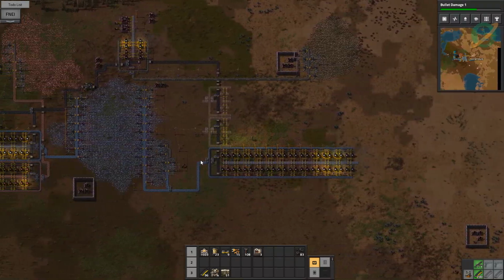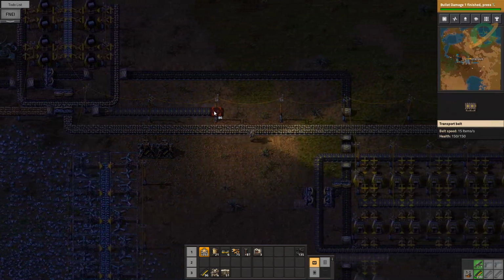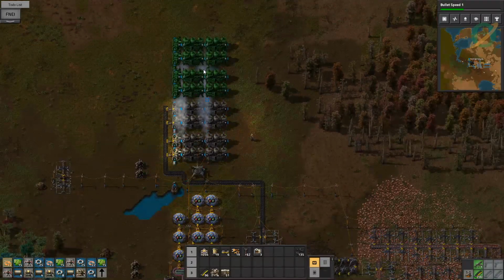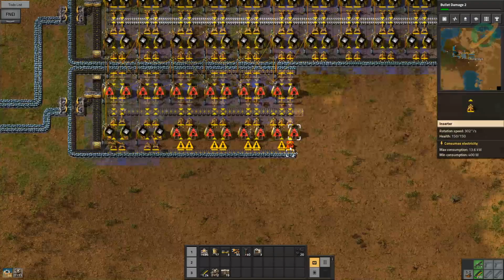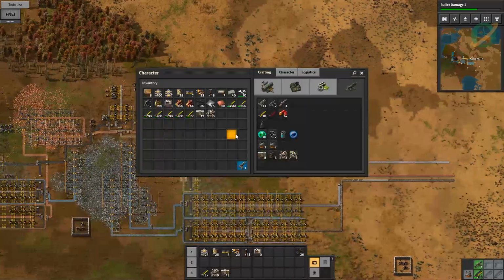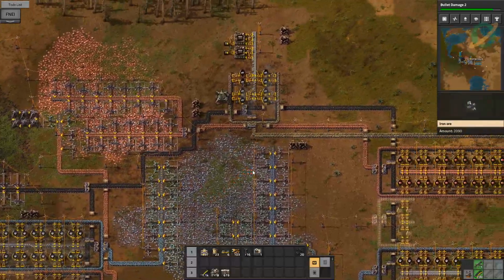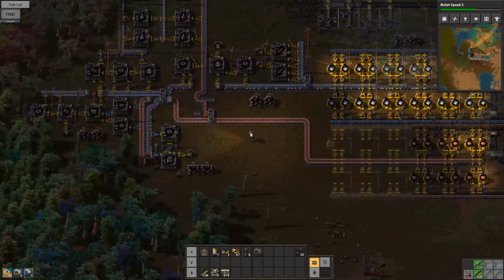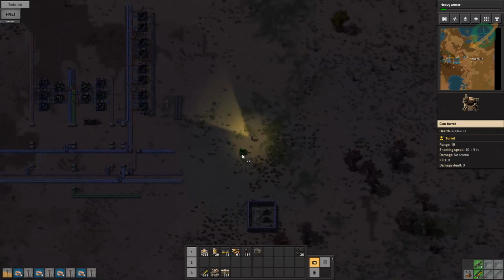Factorio Rampant Realm Ep 4: Expanding the factory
And what better way to expand our factory than with a bus. Last episode we put together iron, so we'll add copper and steel now so we can make AP ammo. This will help against the medium biters we haven't yet faced.